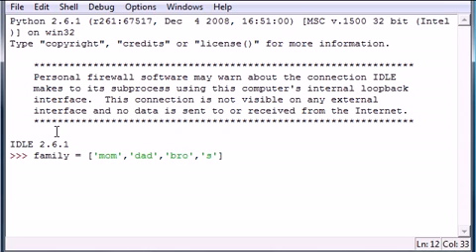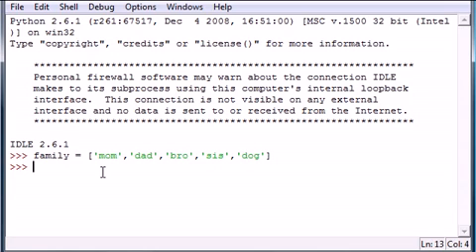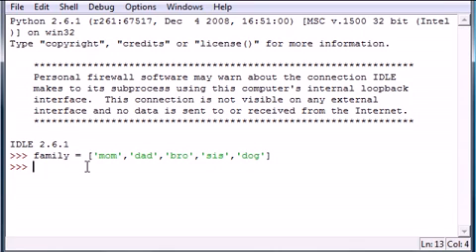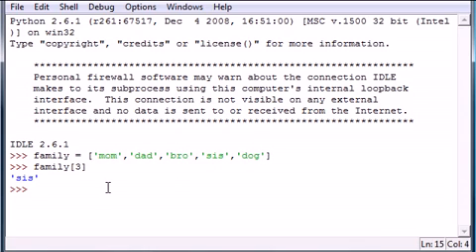Python Programming Tutorial 09 Sequences and Lists